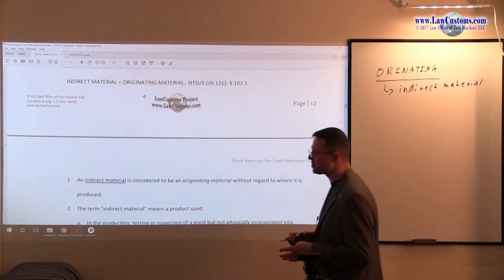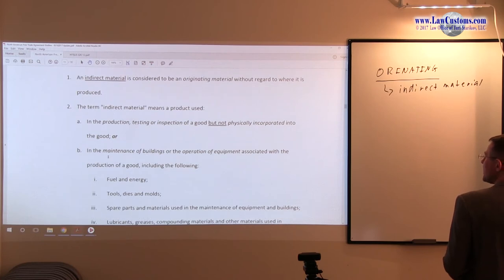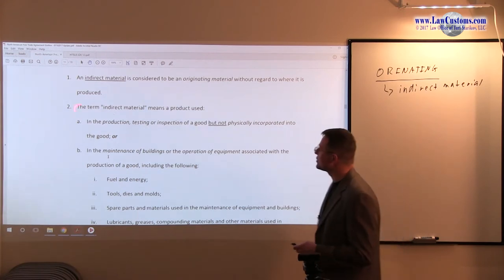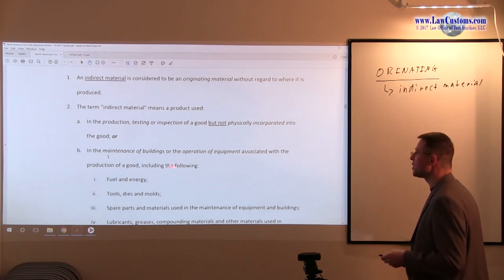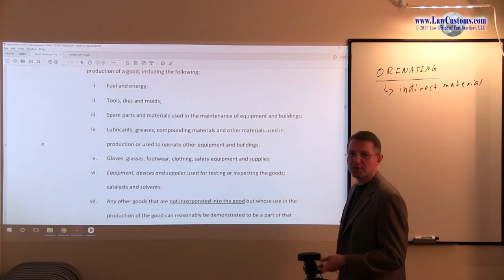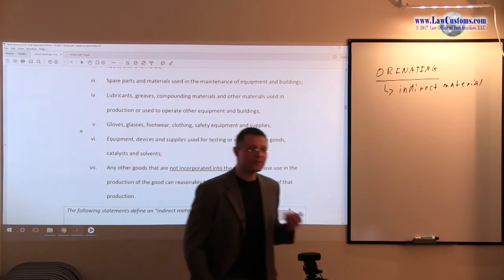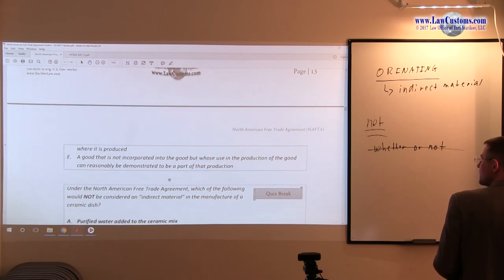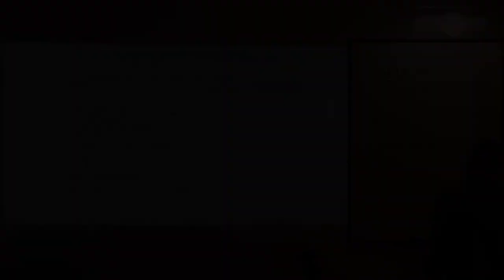April 2011 Question 42 U.S. Customs Broker License Exam Discussion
QUESTION:

The following statements define an ‘indirect material’ EXCEPT:

A. A good used in the testing or inspection of a good, but not physically incorporated into the good
B. A good used in the maintenance of buildings or the operation of equipment associated with the production of a good
C. A good used in the production of a good whether or not it is physically incorporated into the good
D. An indirect material shall be considered to be an originating material without regard to where it is produced
E. A good that is not incorporated into the good but whose use in the production of the good can reasonably be demonstrated to be a part of that production